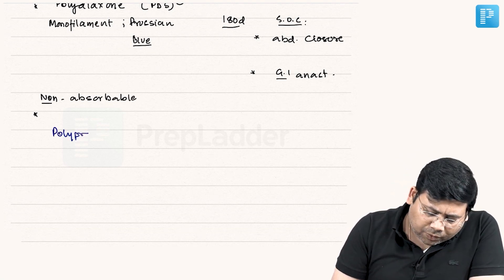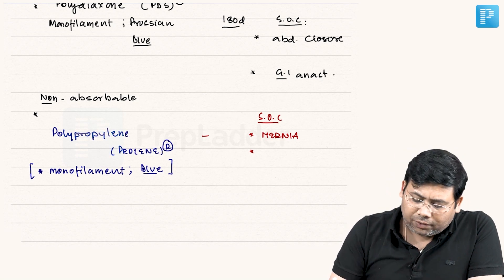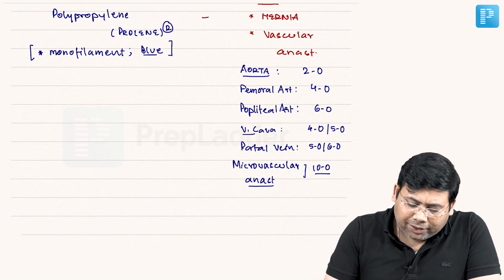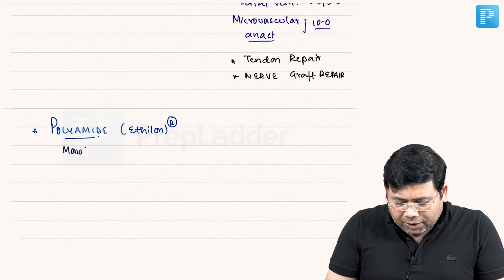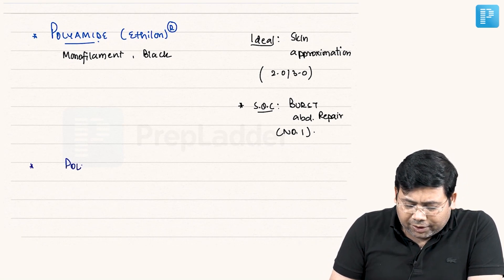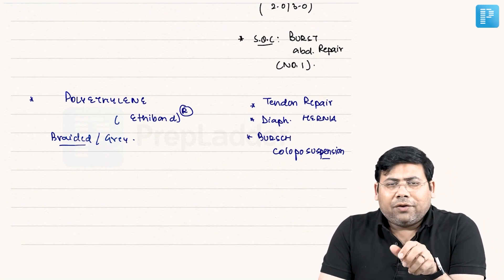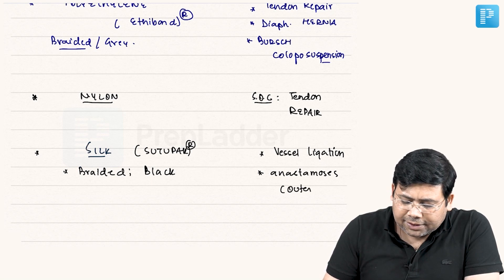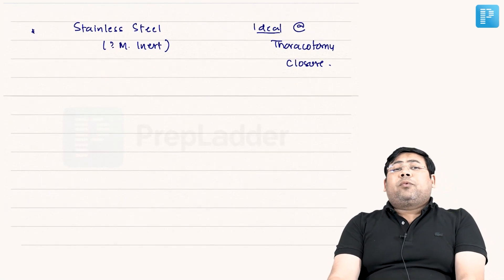Non Absorbable Sutures [General Surgery]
Watch a detailed video on Non-Absorbable Sutures, by PrepLadder’s NEET SS Faculty for General Surgery - Dr. Saurabh Dixit. Watch this video to clear all your doubts.

Suturing is one of the most critical factors in a healthy recovery for surgery patients. Proper suturing is crucial for healing, infection prevention, and minimizing scarring.

Nonabsorbable sutures are currently used for the arthroscopic treatment of rotator cuff tears. Sutures made with no. 2 Ethibond (Ethicon, Johnson & Johnson, Norwood, Mass) are strong enough for maximum physiologic loading conditions.